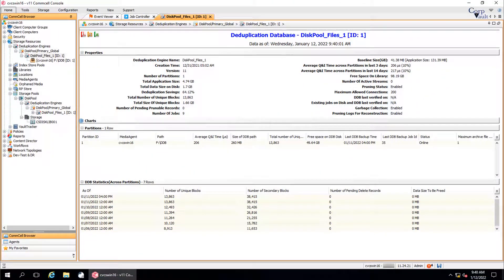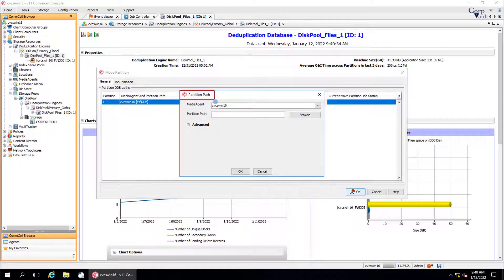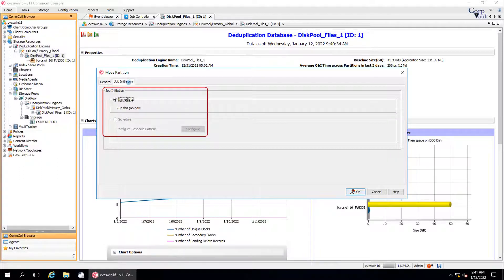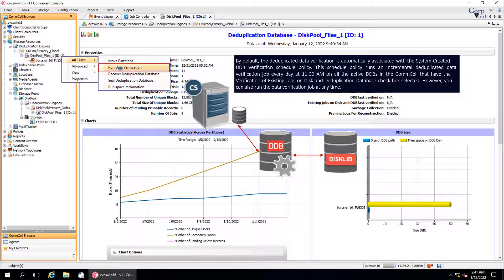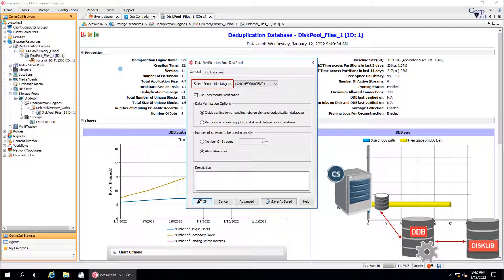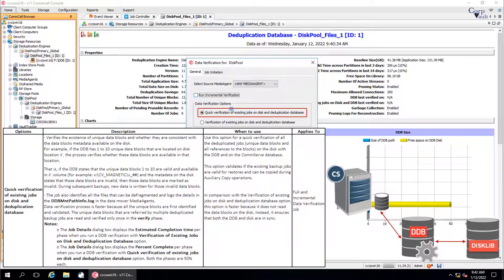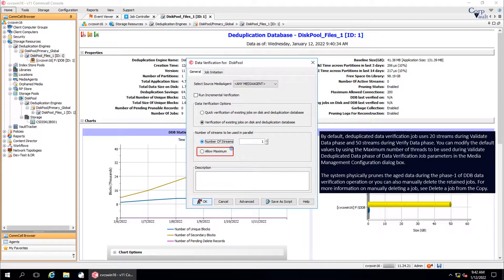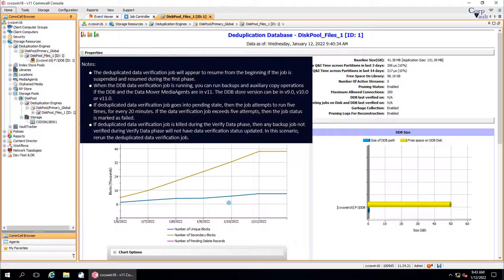Commvault - Deduplication Engines (Move DDB Partition & Run Data Verification (DV & DV1)) - Part03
In this video, we have discussed:
- Move Deduplication Database (DDB) partitions
- Run Data Verification (DV & DV1) Jobs